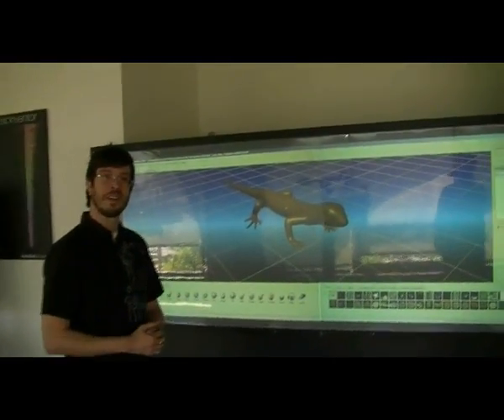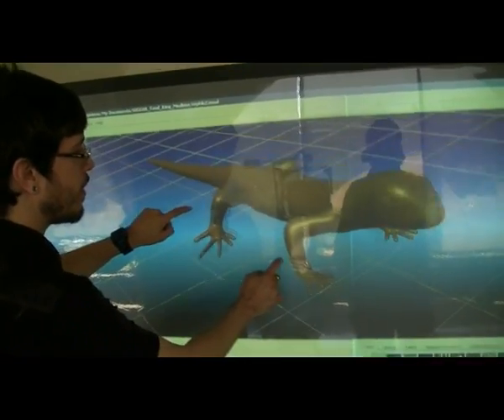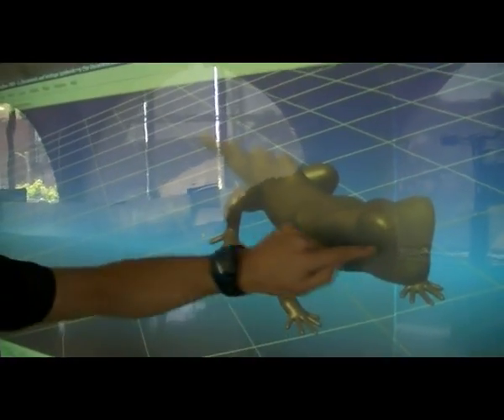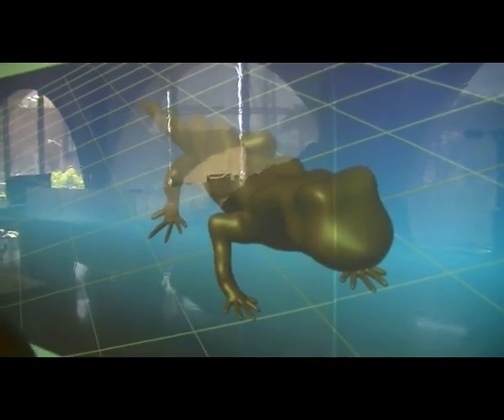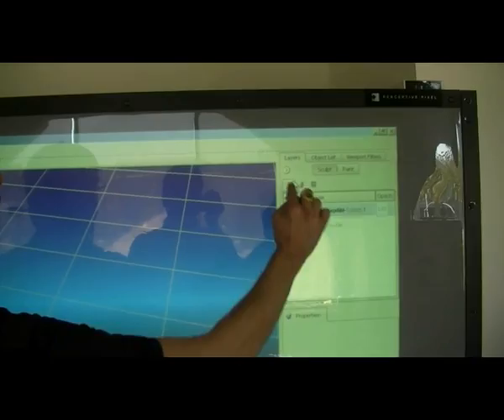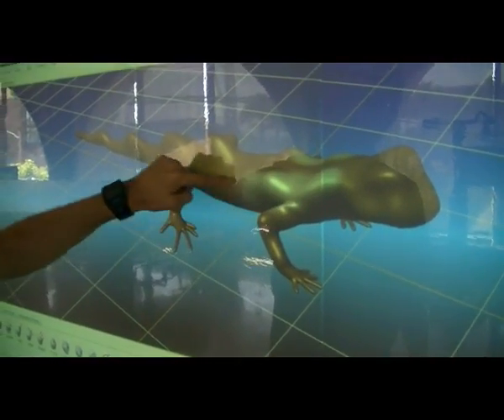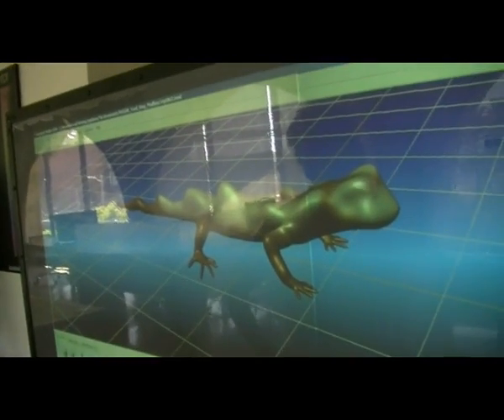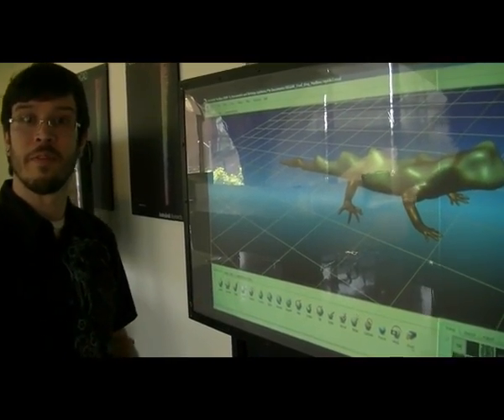Touchscreen at Autodesk's Gallery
My friend Brian Pene demonstrating the use of a touchscreen with Mudbox.